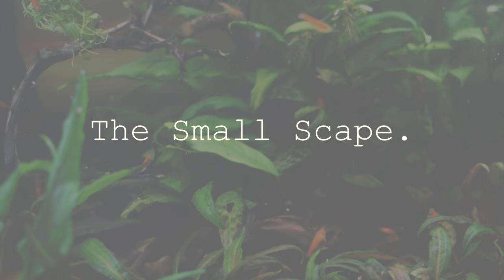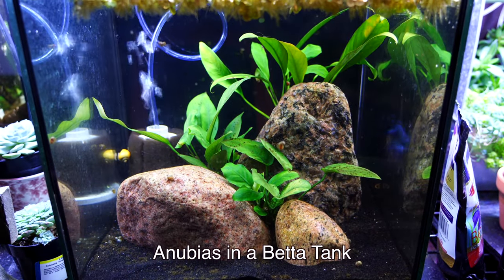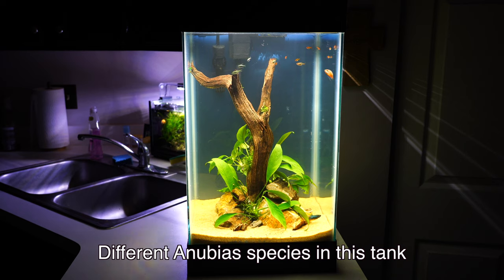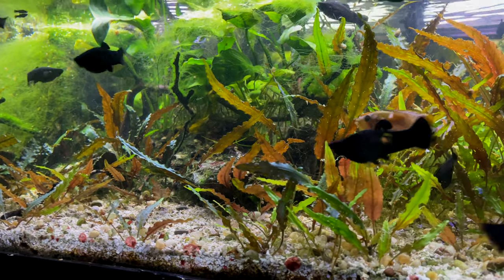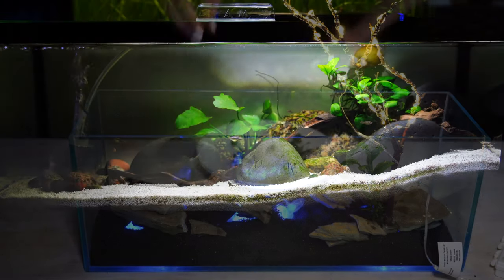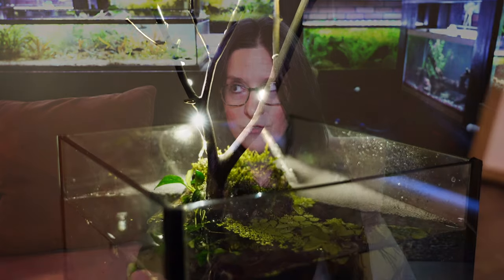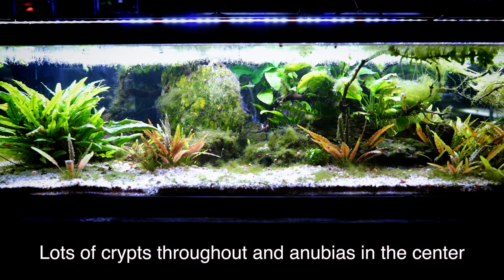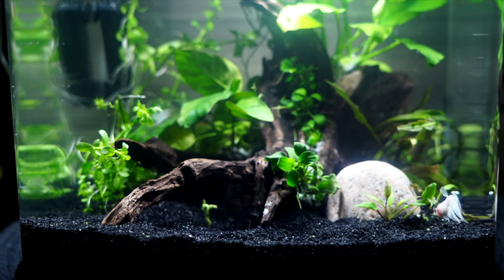Beginner Aquarium Plants: Anubias vs Crypts - Which One is Better?!?🌱🌿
Hello! This video is all about comparing two of the best beginner aquarium plants: Anubias and Cryptocorynes! They are both great aquatic plants and easy to take care of but each has its own  pros and cons depending on where and how you'd like to keep them.

If you want to learn how to attach anubias to different decorations check out this video!

If you want to see them in use check out these recent videos!

If you want to see some of my more traditional aquascapes check out Aquascapes by Joanna at Prime Time Aquatics

Joanna :-)